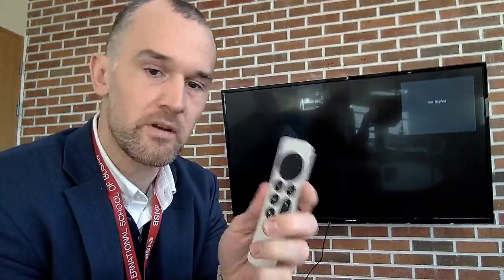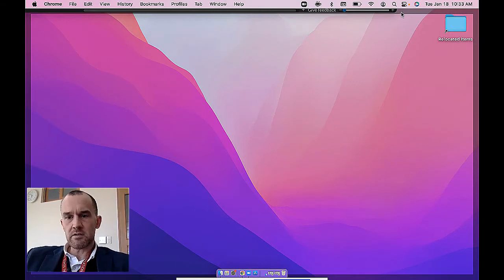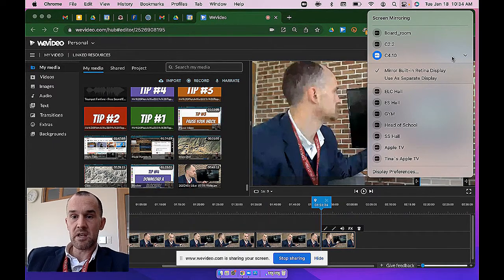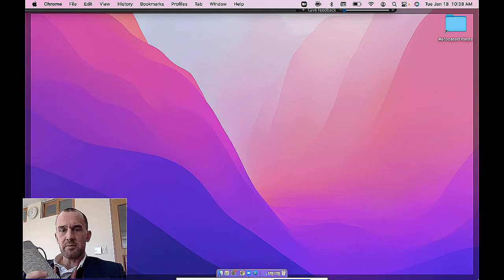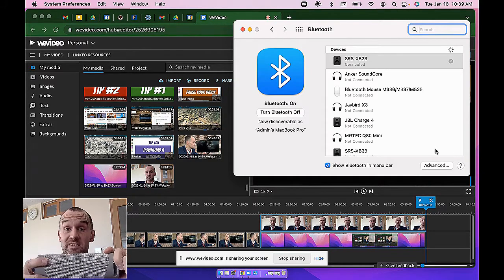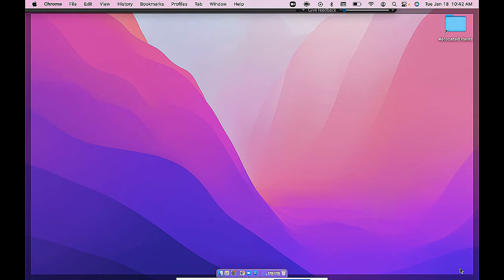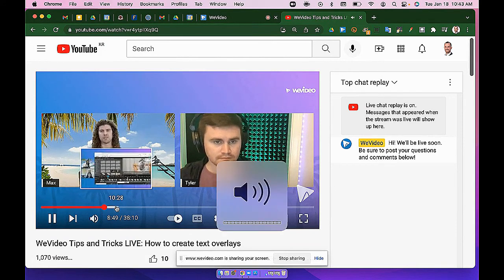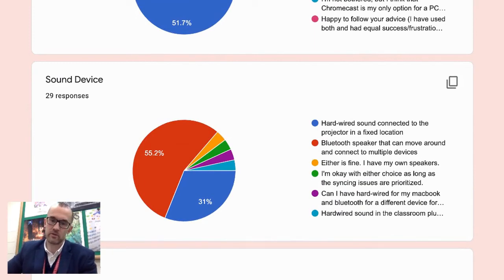AppleTV and Bluetooth Speaker Instructions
Chapters:

1:01 - Turning on and finding the Apple TV
2:36 - Finding the Sony Bluetooth Speaker
4:27 - Changing computer sound output to Sony Bluetooth Speaker
5:53 - Review of Teacher responses